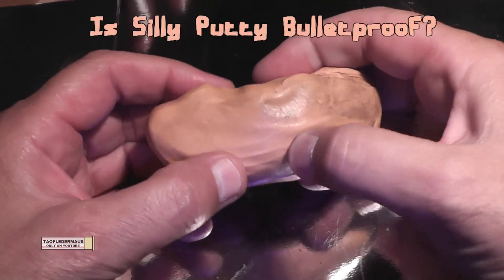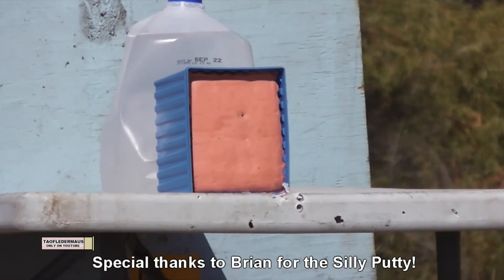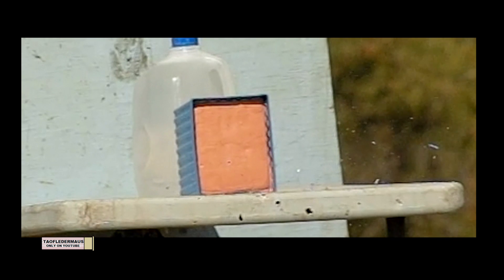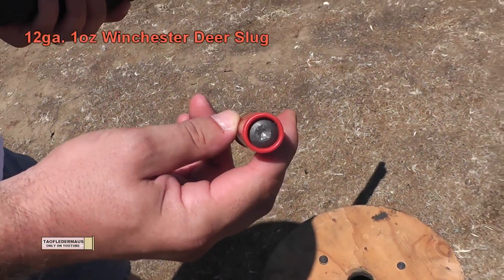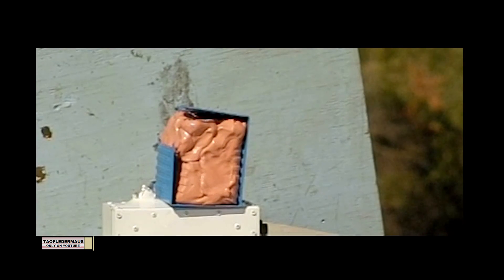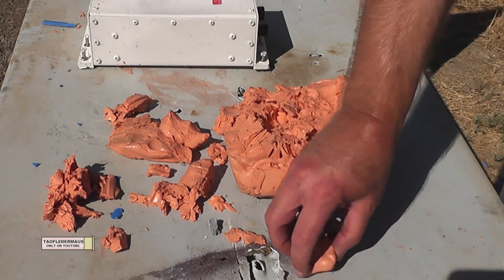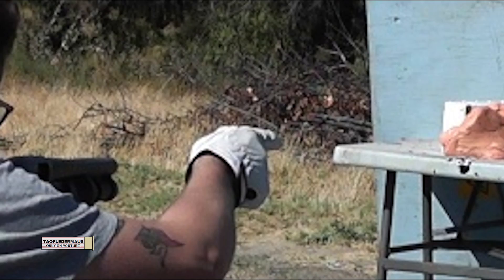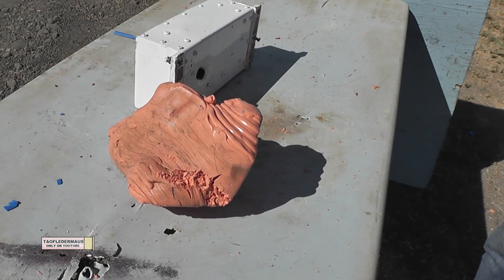What happens when you shoot SILLY PUTTY with a GUN?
We use a 5 pound block of silly putty to see if it will stop a bullet.  Many viewers have asked if it would since seeing our famous 5lb gummy bear stop many of the rounds we shot at it.   This block was almost twice the thickness,   so will a non-newtonian fluid work?

Thanks for Barron for shooting and Brian for mailing to the silly putty to us.

Where do you get 5lbs. of Silly Putty?